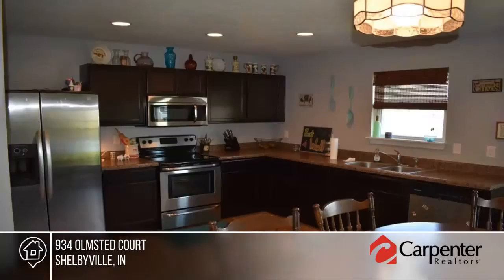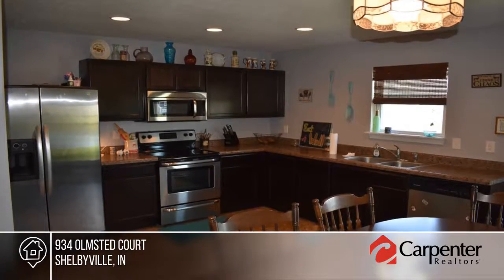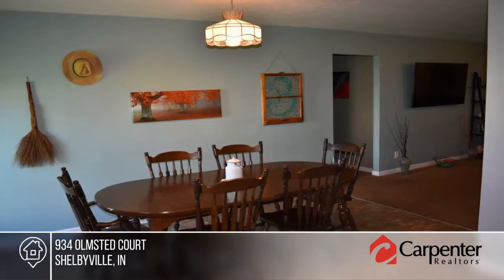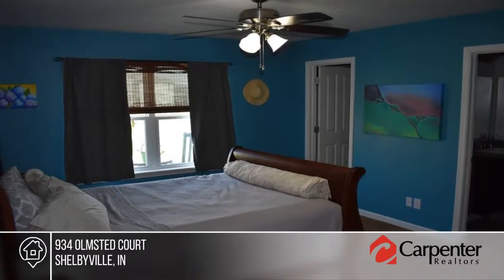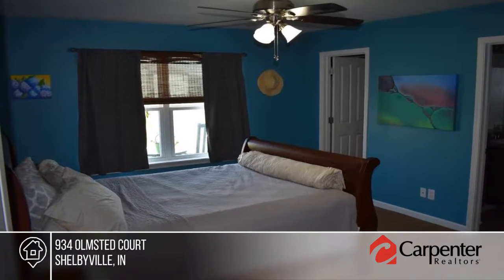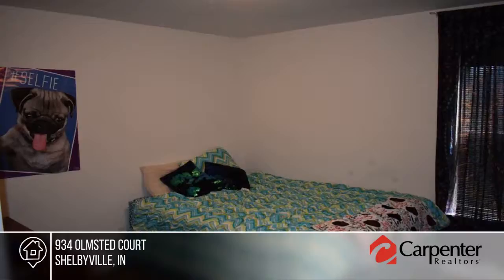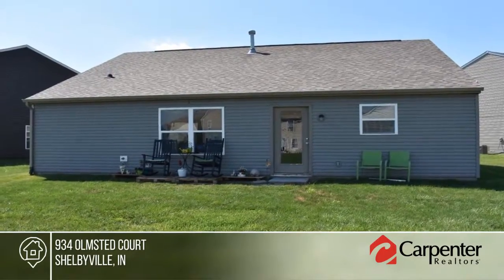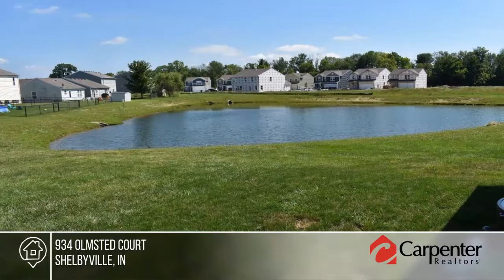934 Olmsted Court Shelbyville, IN | MLS# 21576982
934 Olmsted Court, Shelbyville, IN

Great 5 bedroom ranch in Central Park.  Almost new,  handicapped accessible.  Circular floor plan with a view of the pond.  Stainless steel appliances, fantastic open floor plan.